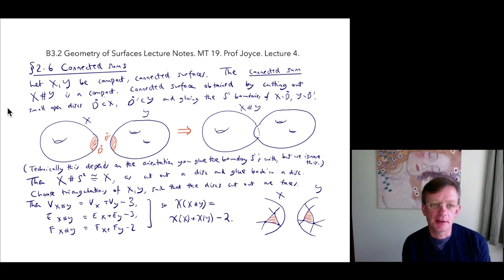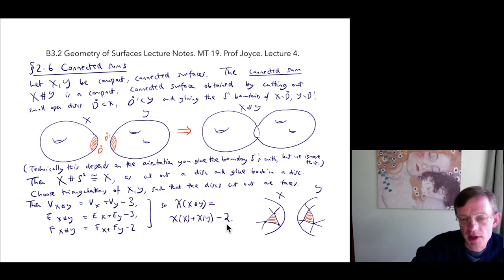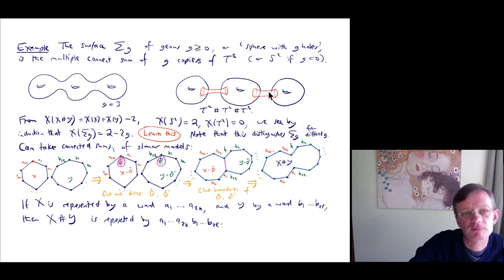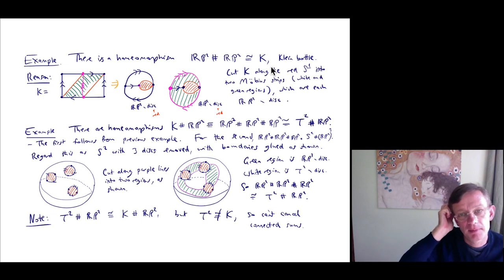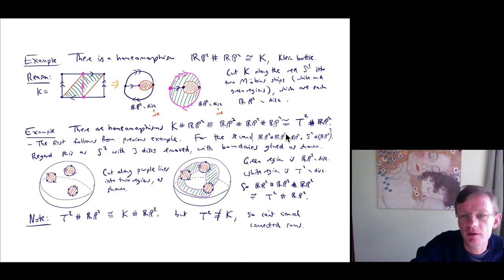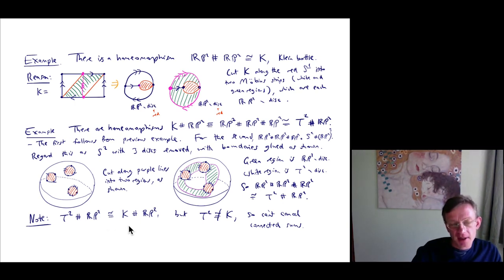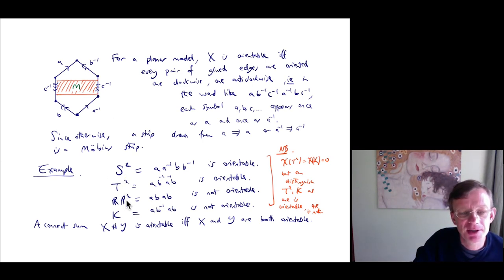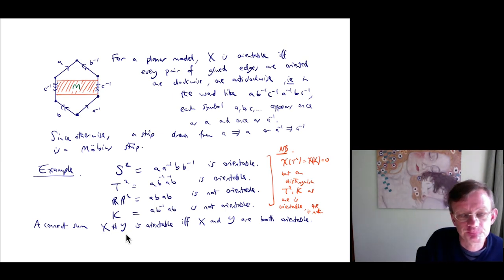Geometry of Surfaces - Topological Surfaces Lecture 4 : Oxford Mathematics 3rd Year Student Lecture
This is the fourth of four lectures from Dominic Joyce's 3rd Year Geometry of Surfaces course. The four lectures cover topological surfaces and conclude with a big result, namely the classification of surfaces. This lecture covers connected sums, orientations, and finally the classification of surfaces. You can watch all 4 lectures here: